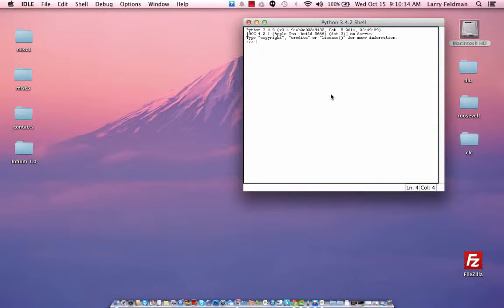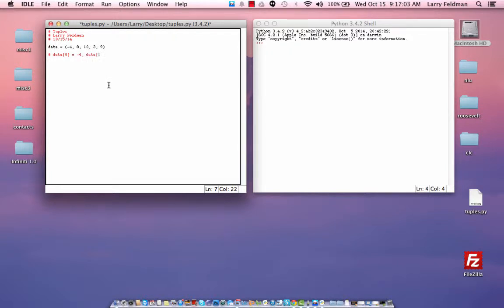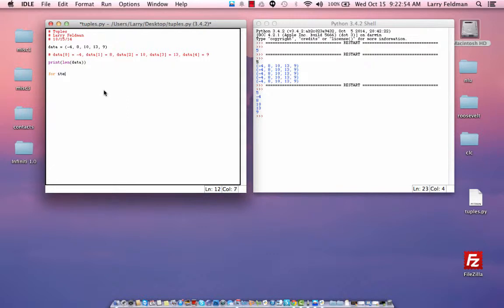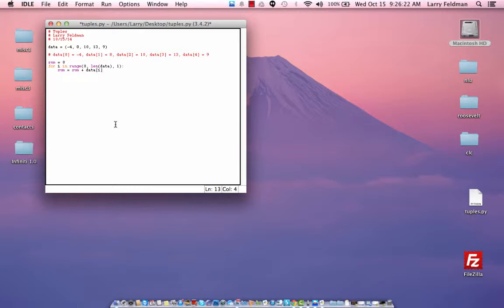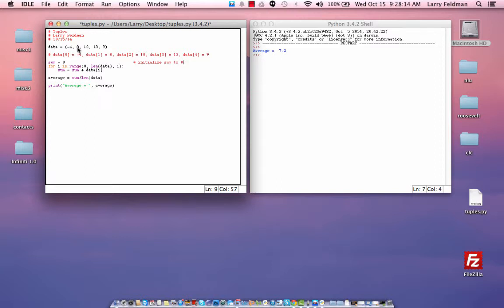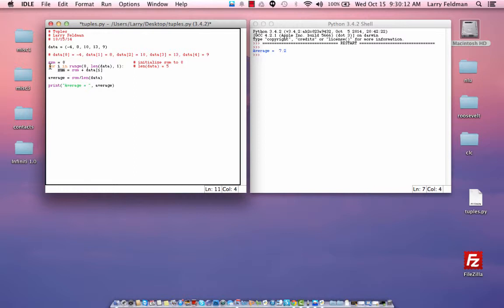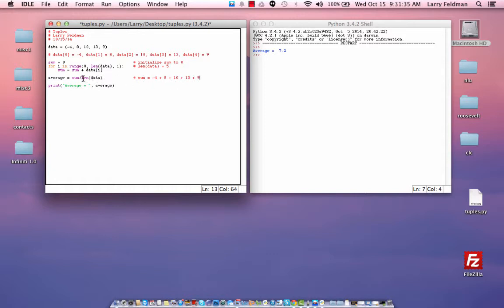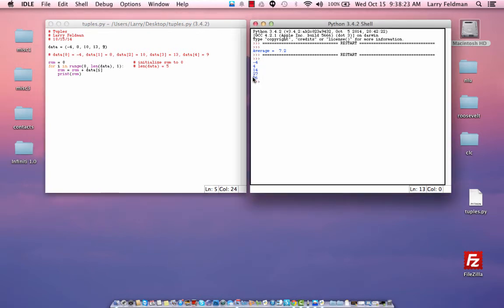Python "Tuples"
This video introduces and explains Python tuples.